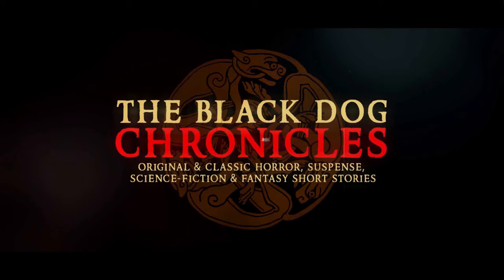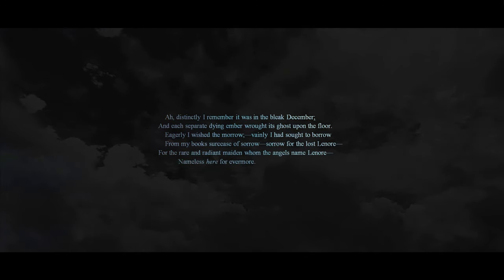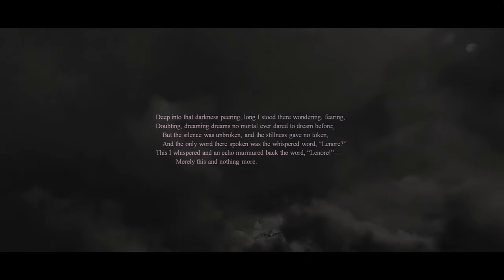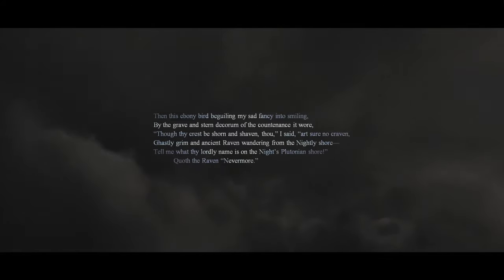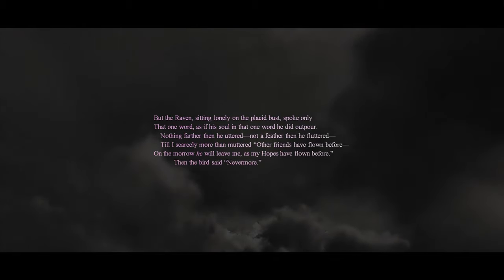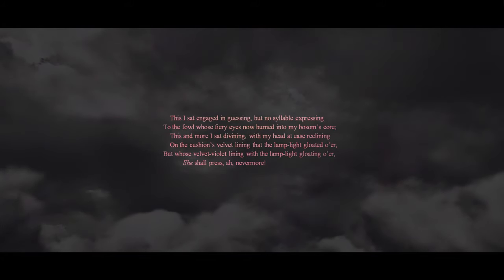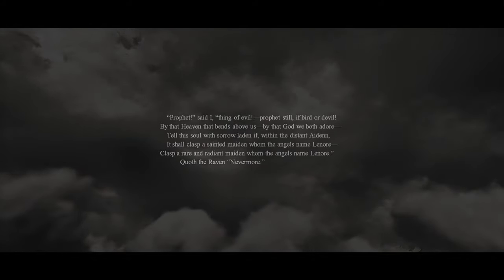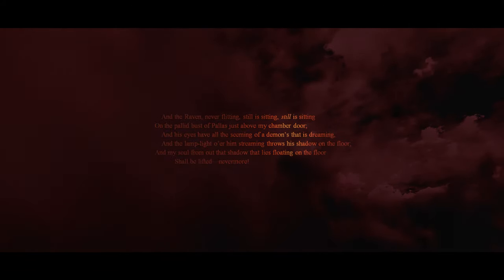Halloween Stories - THE RAVEN by Edgar Allan Poe (ASMR)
A special treat for Hallowe'en, for a very dear friend of mine.

Original poem by Edgar Allan Poe
Narration and Music by Huw Carr.

If you would like to learn more about Huw's writing and Live and Online reading events, keep in touch through these social media sites: